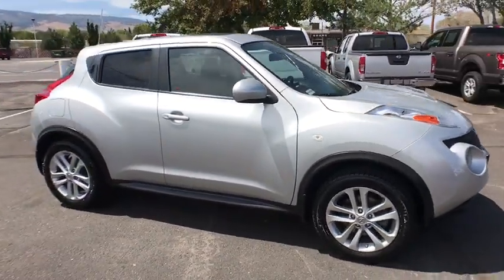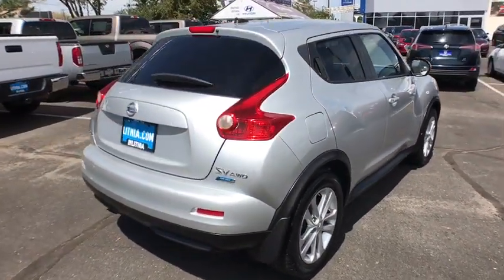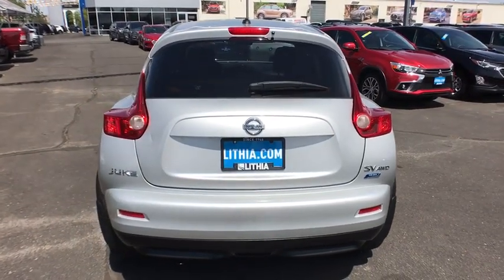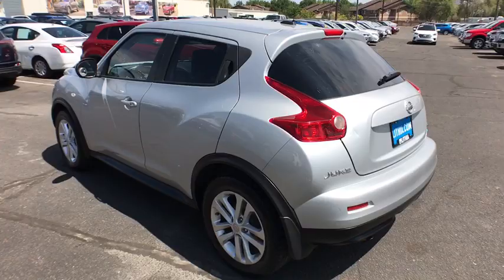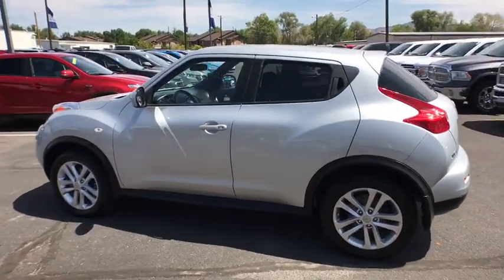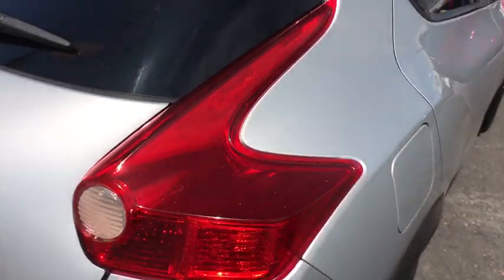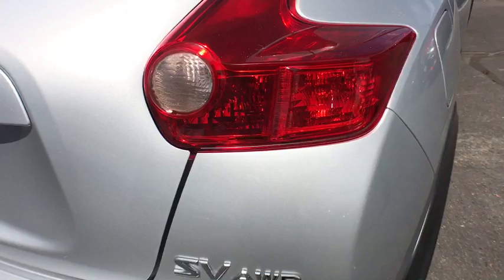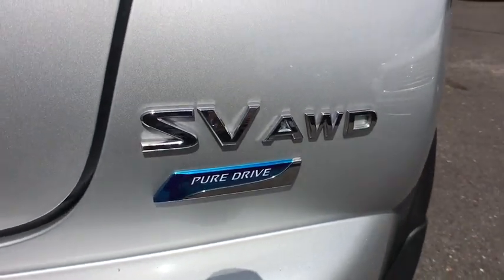2014 Nissan JUKE Reno, Carson City, Northern Nevada, Sacramento, Roseville, NV ET356290T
Used 2014 Nissan JUKE available in Reno, Nevada at Lithia Hyundai of Reno. Servicing the Carson City, Northern Nevada, Sacramento, Roseville, NV area
2014 Nissan JUKE 5dr Wgn CVT SV AWD - Stock#: ET356290T - VIN#: JN8AF5MV4ET356290

FUEL EFFICIENT 30 MPG Hwy/25 MPG City! LOW MILES - 63332! Navigation Moonroof Bluetooth Satellite Radio Brake Actuated Limited Slip Differential Keyless Start Aluminum Wheels [U01] NAVIGATION PACKAGE All Wheel Drive CLICK NOW! KEY FEATURES INCLUDE: Sunroof All Wheel Drive Turbocharged Satellite Radio Bluetooth Aluminum Wheels Keyless Start Brake Actuated Limited Slip Differential Keyless Entry Privacy Glass Child Safety Locks Steering Wheel Controls Electronic Stability Control. OPTION PACKAGES: NAVIGATION PACKAGE XM NavTraffic capability Secure Digital (SD) Card-Based (DISC) Navigation System w/5 Color Touchscreen Display SiriusXM satellite radio capability and rearview monitor Rockford Fosgate ecoPUNCH Premium Audio System powered subwoofer USB Interface. Nissan SV with BRILLIANT SILVE exterior and Black interior features a 4 Cylinder Engine with 188 HP at 5600 RPM*. EXPERTS ARE SAYING: KBB.coms review says If you need a compact crossover SUV that sips fuel yet can still tackle the toughest winter weather with ease consider the 2014 Nissan Juke.. Great Gas Mileage: 30 MPG Hwy. MORE ABOUT US: Lithia Hyundai of Reno sells new Hyundais certified pre-owned Hyundais and used cars trucks and SUVs! We have excellent finance options as low as 0% on select models in addition to all avilable Hyundai incentives and rebates! We also specialize in second chance financing! We are located in Northern Nevada at 2620 Kietzke Ln. Our hours are Monday-Saturday 8: 30am - 8pm and Sundays 10am - 6pm. 100% customer satifaction is our priority! Price does not include $449 Dealer doc fee taxes and license fees. Price contains all applicable dealer incentives and non-limited factory rebates. You may qualify for additional rebates; see dealer for details.